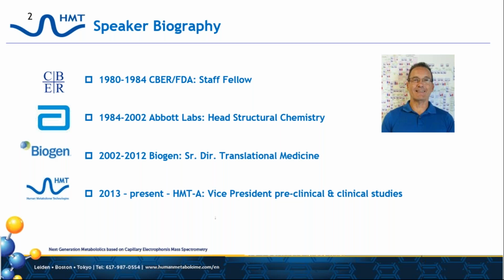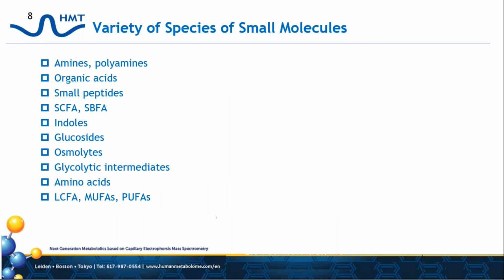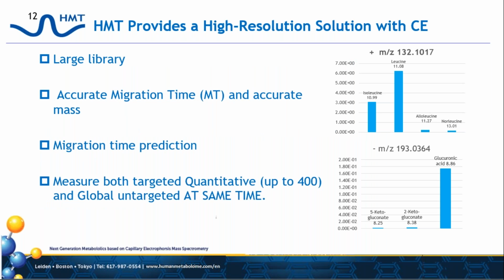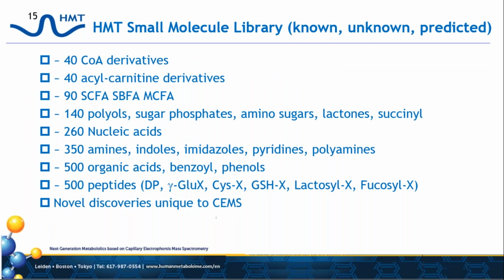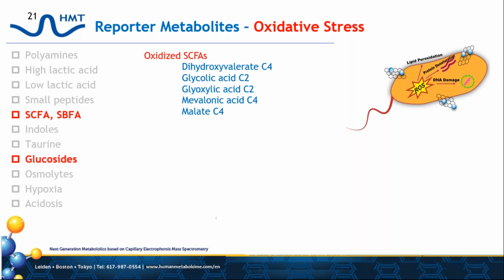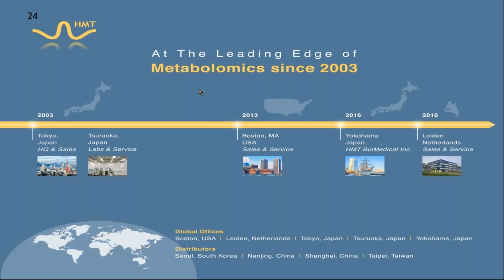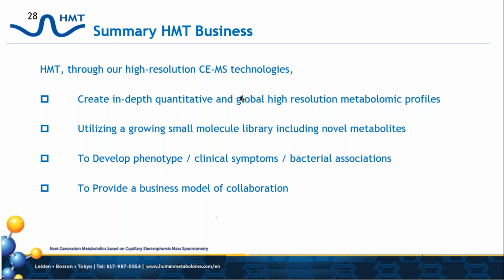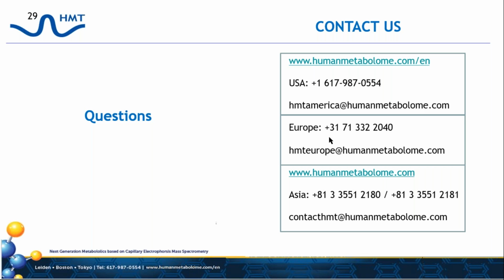Novel Technologies for Understanding Metabolomic Communications between Host and Microbiota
Webinar Presentation by Alex Buko, Vice President Business and Product Development at Human Metabolome Technologies America.